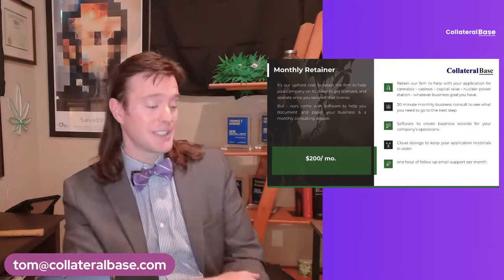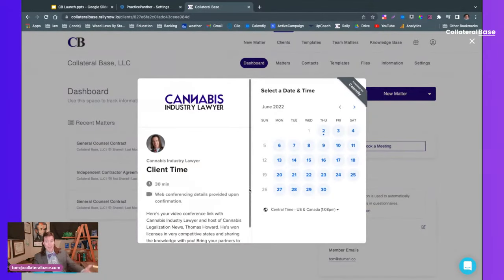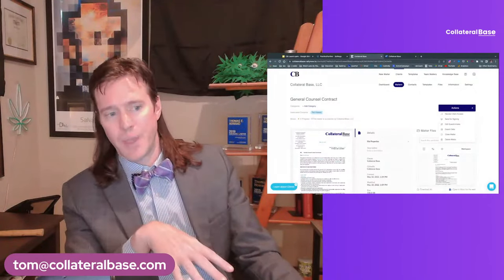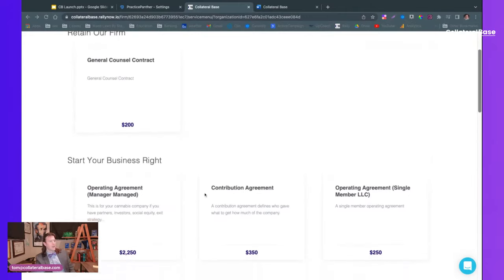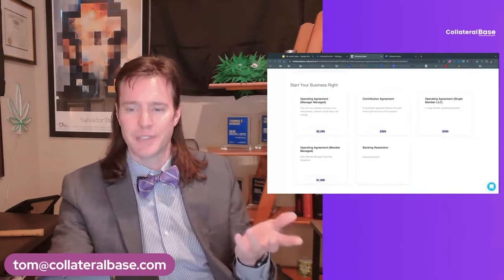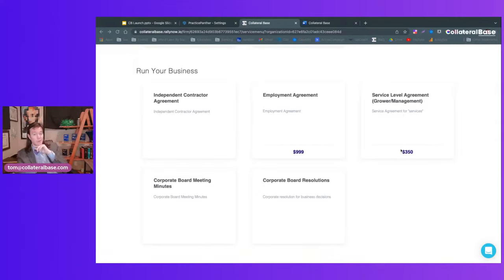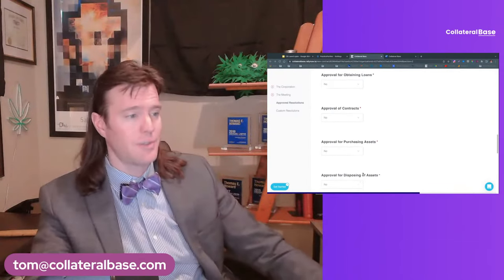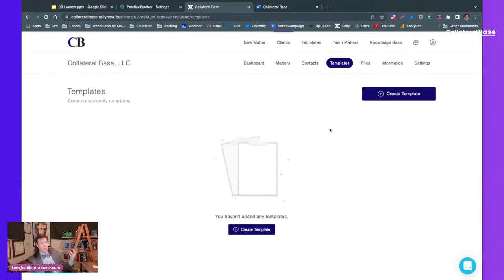How to Start Your Cannabis Business with Collateral Base | how to start a marijuana business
How to Set Up Your Cannabis Business with Collateral Base | how to start a marijuana business

You'll find out how to build applications and set up a cannabis business that is primed for successful operations.  Our software helps cannabis - or any - business document its important contracts, have them signed, edit them in MS word online, and has an appointment for review with a cannabis lawyer.

This is the inside scoop that every cannabis entrepreneur wants when getting their start in the highly regulated and dynamic industry. Start building your business immediately with options for templates and contracts that you'll use to structure your company.

how to start a marijuana business begins with the right corporate planning.

Please be 21+ because this is about the legal & legitimately lawful (at the state level) cannabis industry.

🌱 We can help with your cannabis business.